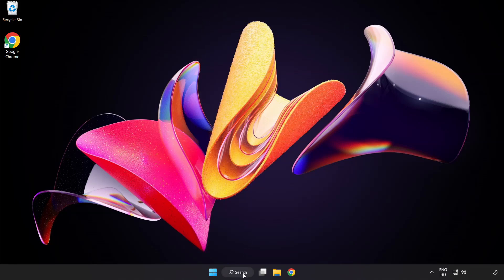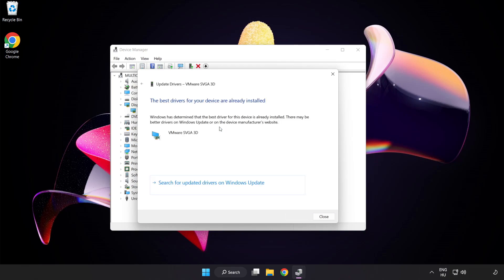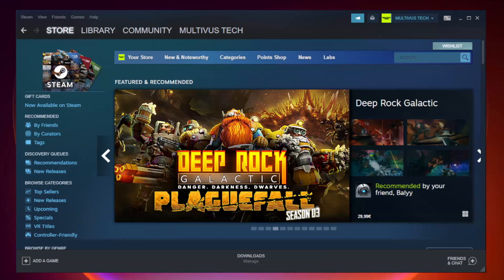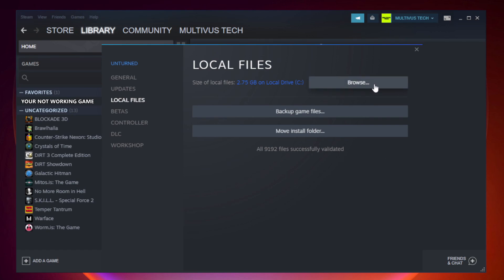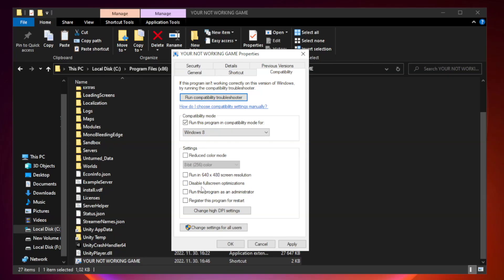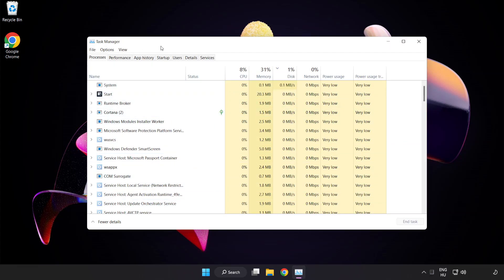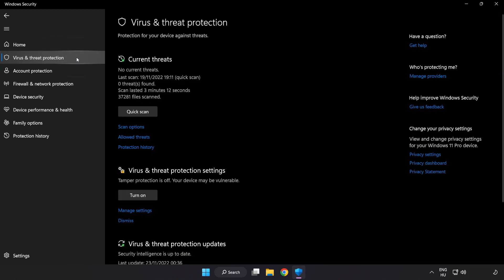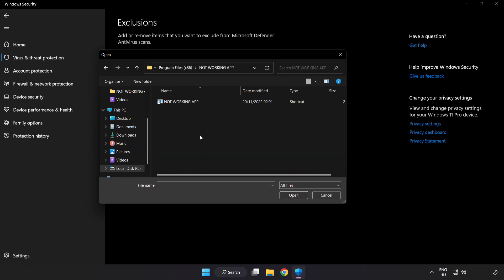How to FIX Borderlands: Game of the Year Edition Crashing on Startup!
I'm going to show How to FIX Borderlands: Game of the Year Edition Crashing on Startup!